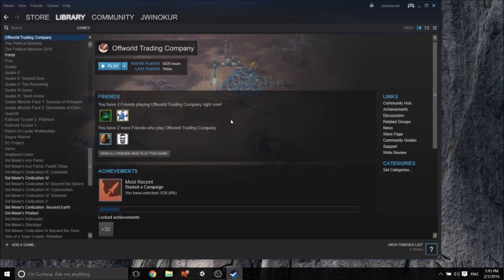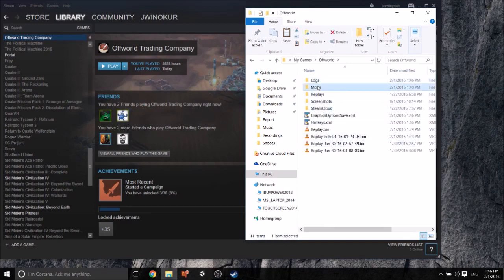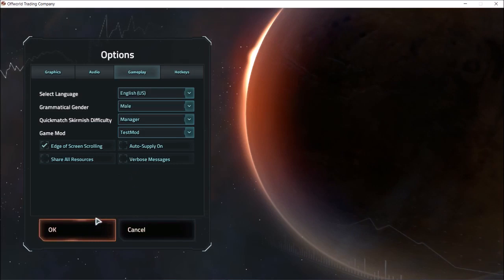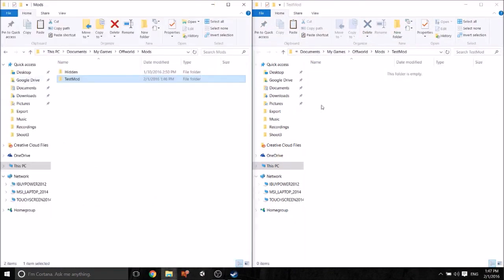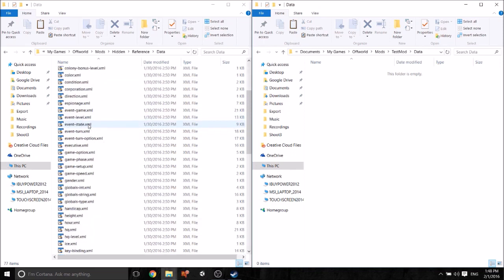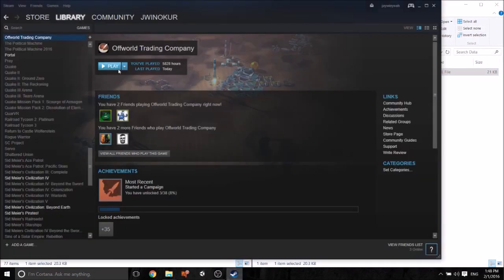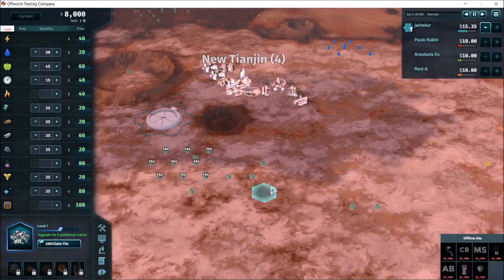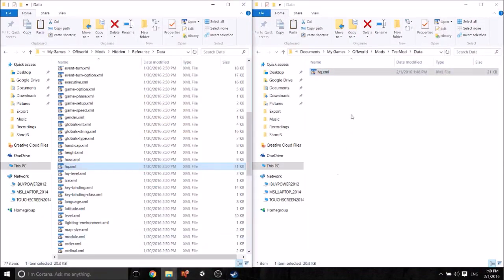Offworld Intro To Modding